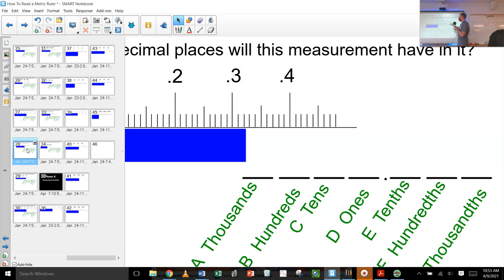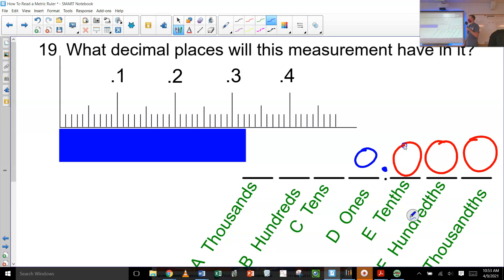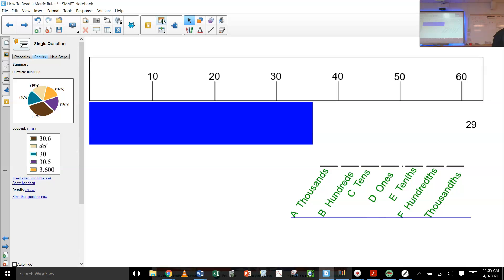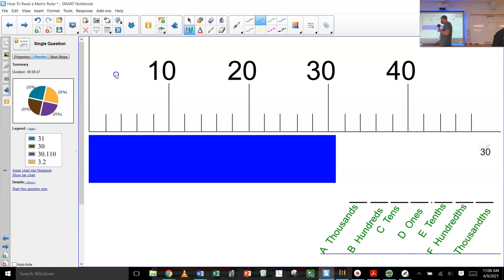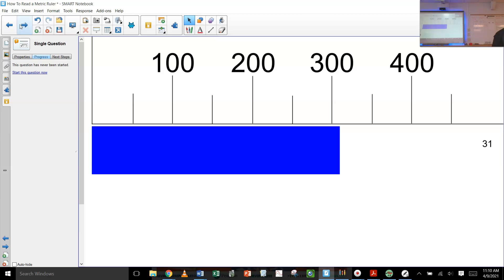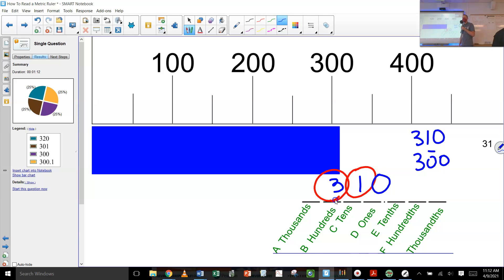Integrated Sciene: How to Read a Metric Ruler 4